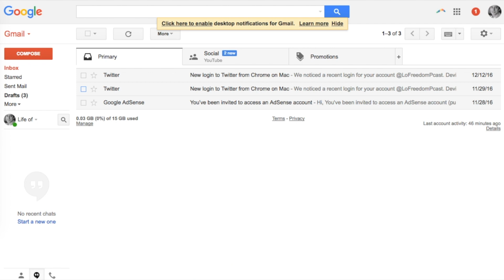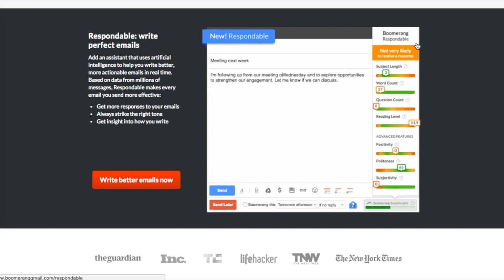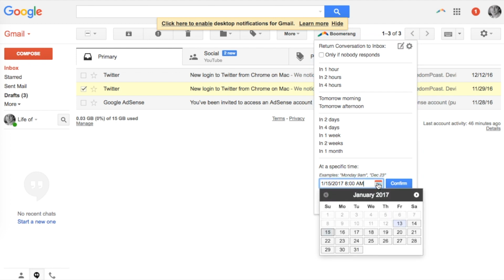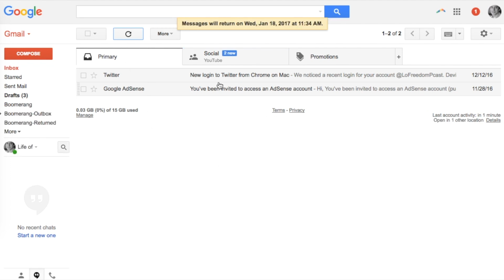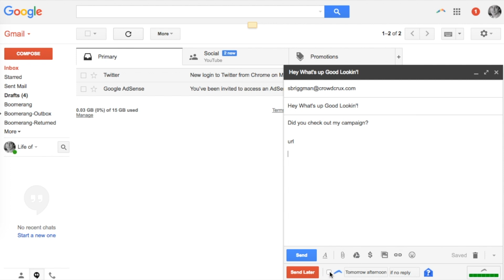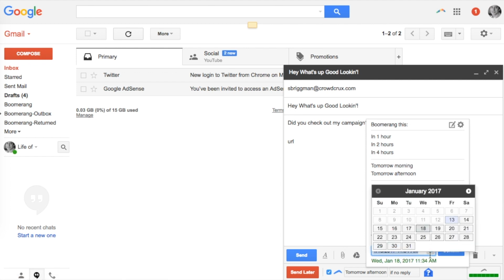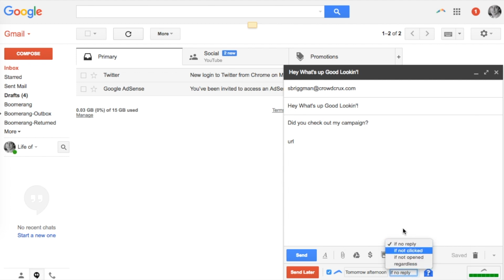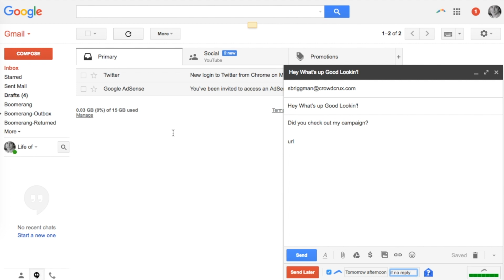An EASY GoFundMe Hack To Get More Donations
This GoFundMe tip will help you get more donations for your crowdfunding campaign, or other type of personal fundraiser.

I'm going to run through an easy-to-use FREE web application that will enable you to raise more money from your friends, family, and second degree connections.

This training video will show you just how simple it is to improve the chances that you launch a successful crowdfunding campaign. I hope that you find it to  be useful :).

Step-by-Step Guide

Sal